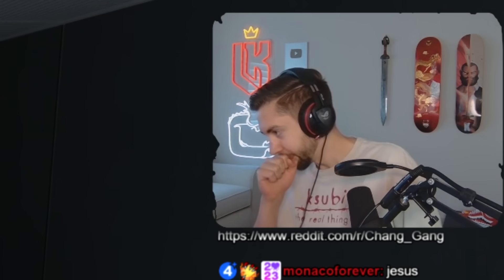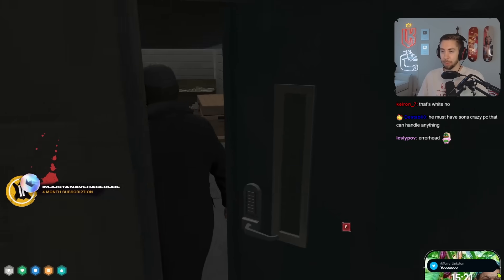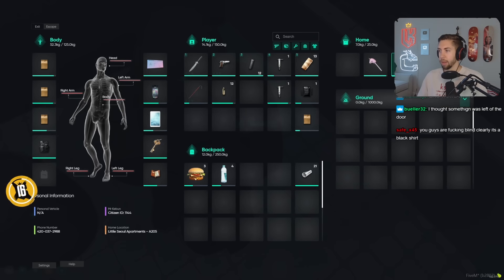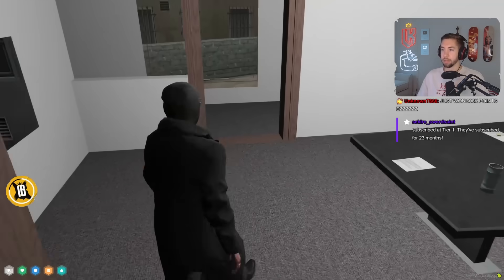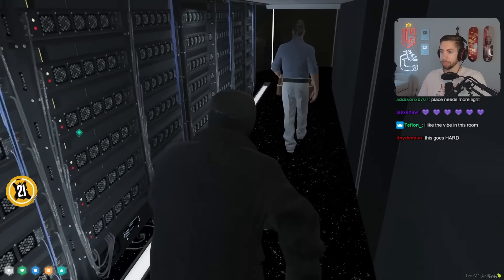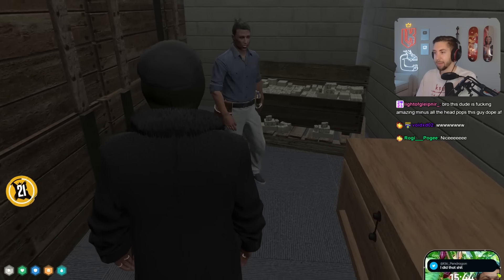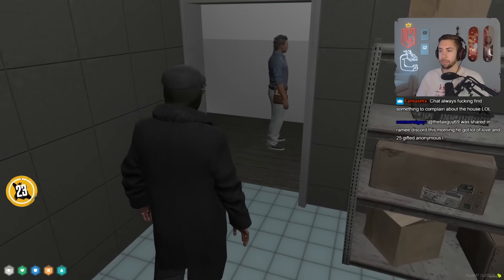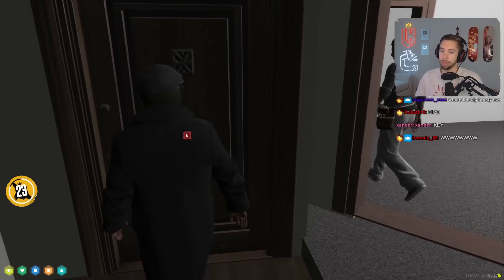Mr. K's Reaction to CG's Newly Renovated House | Nopixel 4.0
My GTA 5 RP characters:
Mr. Kebun (Mr. K)
Richard Richardson
More links! 🔗